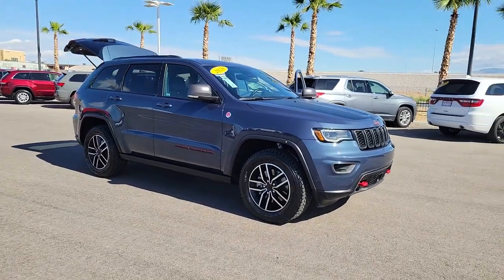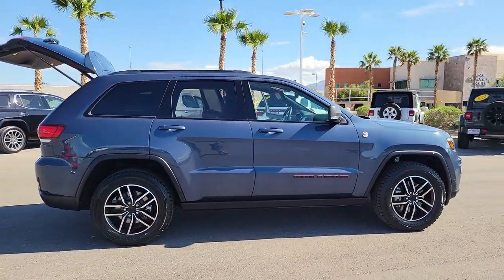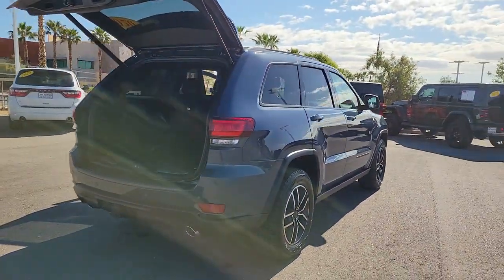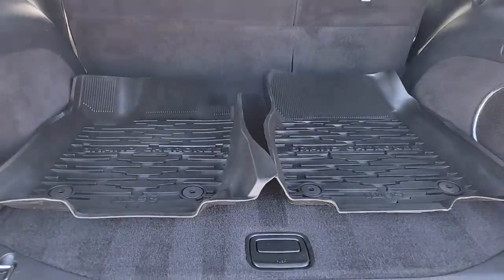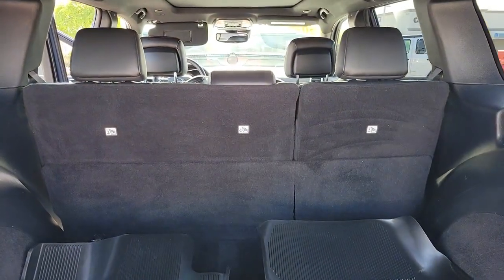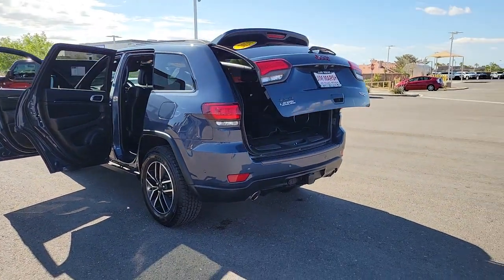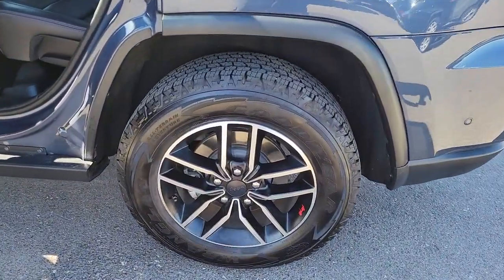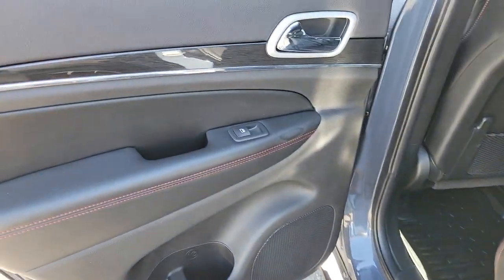2020 Jeep Grand_Cherokee North Las Vegas, Paradise, Henderson, Boulder City, Summerlin South, NV J71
Pacific Blue Clearcoat Used 2020 Jeep Grand_Cherokee Trailhawk available in Las Vegas, Nevada at Jim Marsh Chrysler Jeep. Servicing the Paradise, Henderson, Boulder City, Summerlin South, NV area.

8575 W. Centennial Pkwy

Pacific Blue Clearcoat 2020 Jeep Grand Cherokee Trailhawk 4WD 8-Speed Automatic 5.7L V8 HEMI 4WD.brbrJim Marsh Chrysler Jeep was a proud recipient of the FCA Customer First Award for Excellence in both 2017 and 2018. This award is given to recipients who have achieved the highest level of customer experience in the areas of performance measures process validation employee survey training certification and faculty certification. *MSRP is the Manufacturers Suggested Retail Price (MSRP) of the vehicle. It does not include any taxes fees or other charges. * Pricing provided may vary significantly between website and dealer as a result of supply chain constraints. Pricing shown is non-binding and does not constitute an offer. Contact your dealer for updated vehicle pricing. Dealer pricing plus reconditioning fees on all preowned vehicles Love Your Car Care Package which includes: BT Series security $1495 Catalytic Converter protection $995 Key Replacement $495 Trade In Value Guarantee /Door Edge Guards $1570 on all preowned vehicles and market adjustments on new vehicles. You may not qualify for the offers incentives discounts or financing. Offers incentives discounts or financing are subject to expiration and other restrictions. See dealer for qualifications and complete details. * Images prices and options shown including vehicle color trim options pricing and other specifications are subject to availability incentive offerings current pricing and credit worthiness. * In transit means that vehicles have been built but have not yet arrived at your dealer. Images shown may not necessarily represent identical vehicles in transit to your dealership. See your dealer for actual price payments and complete details.